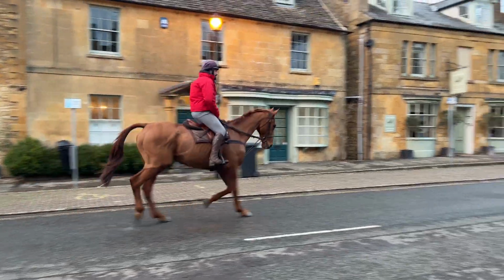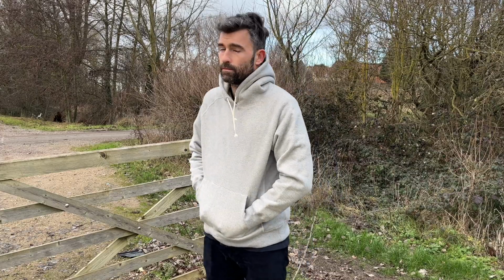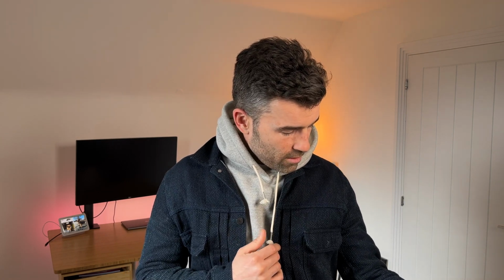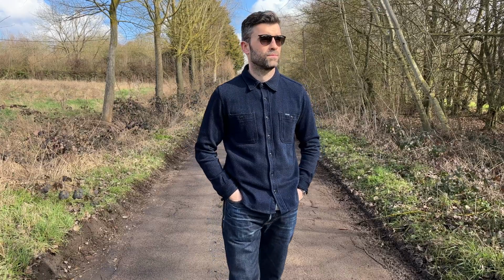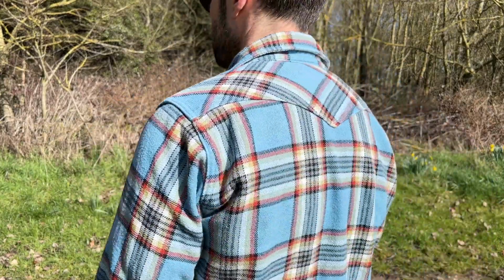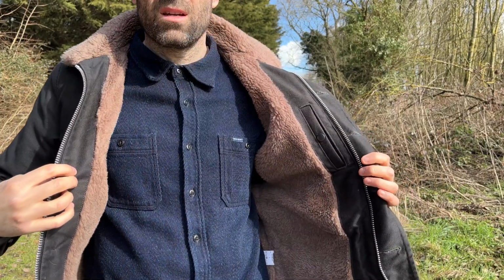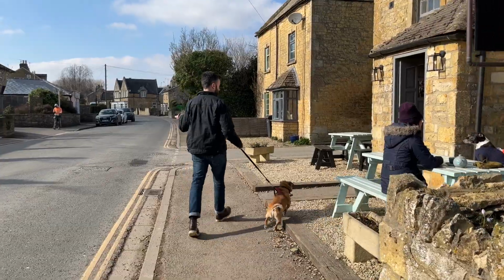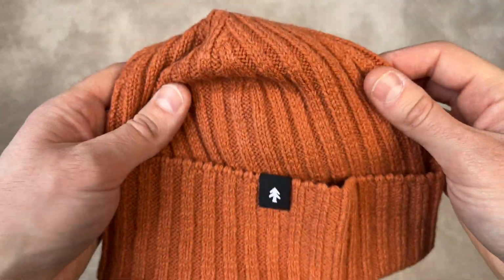9 Functional Items I Actually Used | Country Vacation Packing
I've had some time off recently and ventured over to the Cotswolds for a week of relaxation. This time I found myself using only the most functional items so instead of going over everything I packed here are the 9 items I found the most useful.

Items I wore:
Flint & Tinder Waxed Trucker Jacket

For keeping your clothes looking fresh!
US Viewers:
Box Legend T-Shirt Folder
Salt of The Earth Natural Deodorant
Schmidt's Aluminum Free Natural Deodorant

UK Viewers:
Flannel of the month
'The Last of Us' Jacket! - Flint & Tinder Waxed Trucker
My Favorite boots:
Red Wing

Chapters:
00:00 Intro
01:47 Wonder Looper
02:20 Flint & Tinder
04:17 IH Kersey
05:50 IH Flannel
07:16 IH N1
08:56 Footwear
10:04 Slippers!
10:52 - Beenie